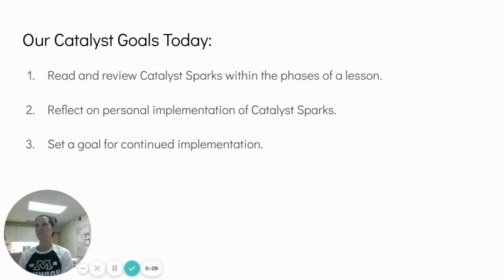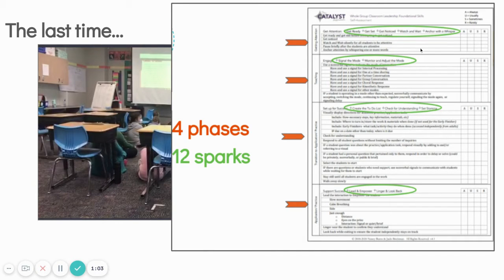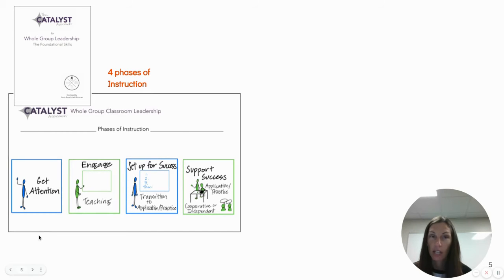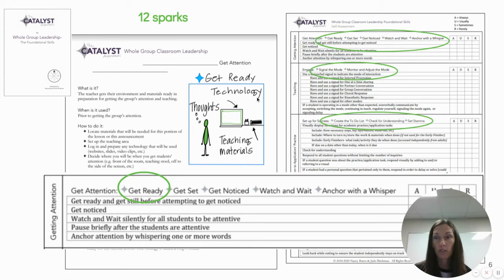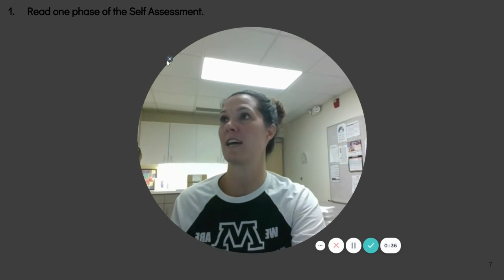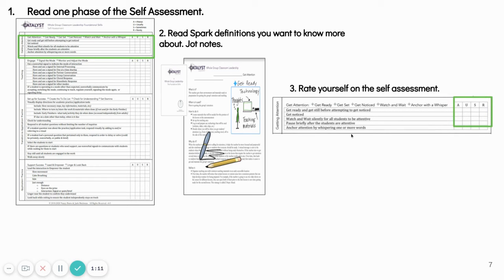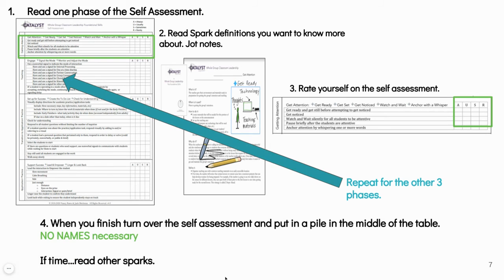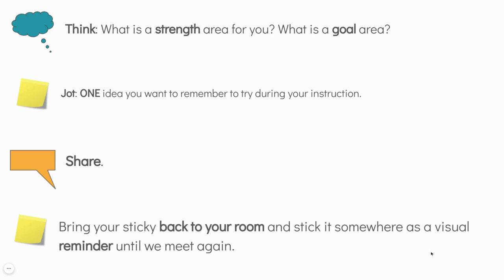Catalyst Refresher October 8